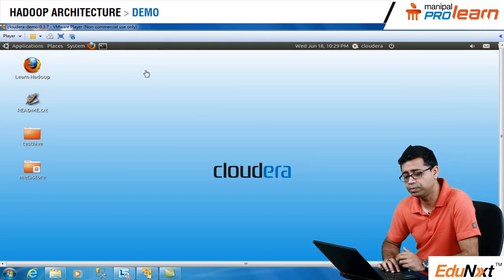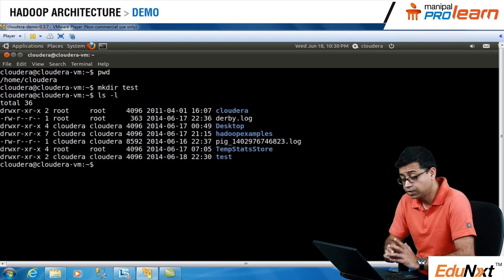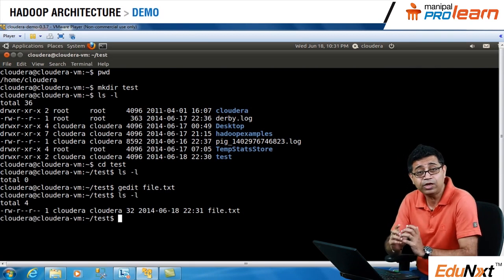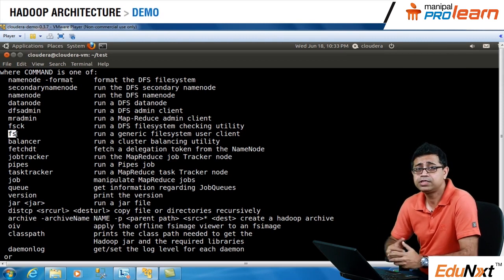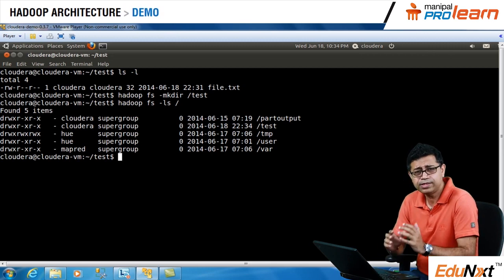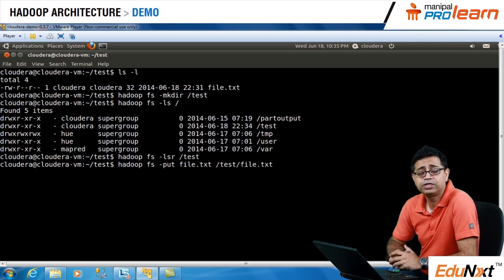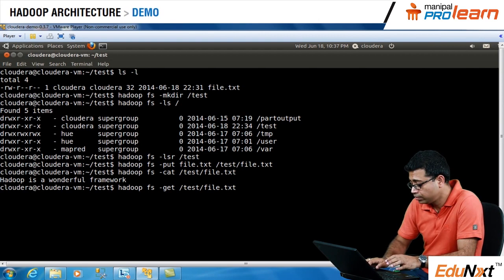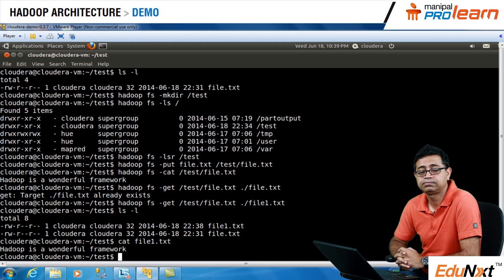Big Data Hadoop Tutorial for beginners | HDFS | Cloudera | Manipal ProLearn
Want to Learn Big Data and Hadoop, take up our course on Big *Data Analytics using Hadoop

This video is a demonstration video which will help you
-Learn the basics of Cloudera Virtual Machine
-Learn basic commands of Linux and Hadoop, hdfs
-what is hadoop and hadoop architecture

Big Data Analytics using Hadoop Course

Are you interested in increasing your knowledge in the Big Data landscape and becoming a certified Big Data professional? Most modern businesses now have access to massive amounts of data which they are extensively using to guide their decision-making process. And Hadoop, one of the most popular open-source Big Data framework has made big data analysis easier and more accessible - increasing its potential to transform the world!